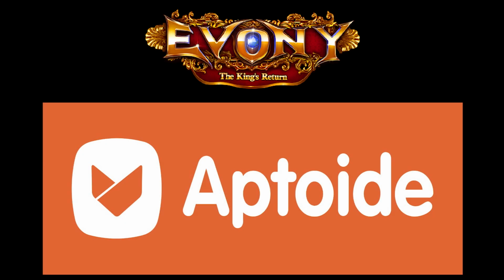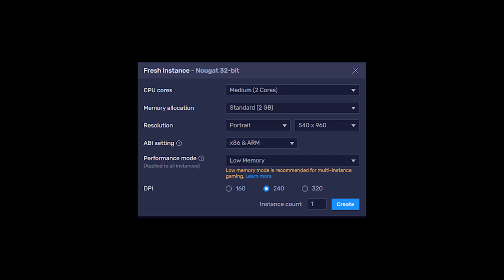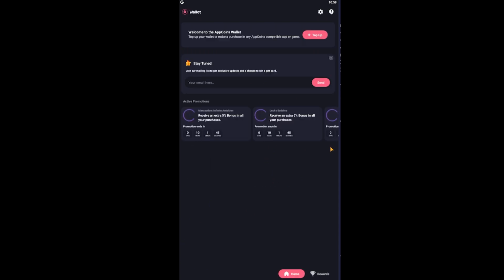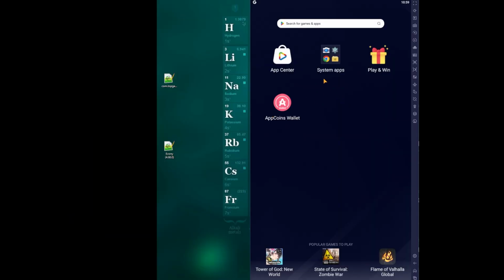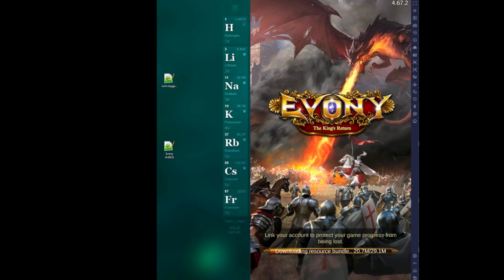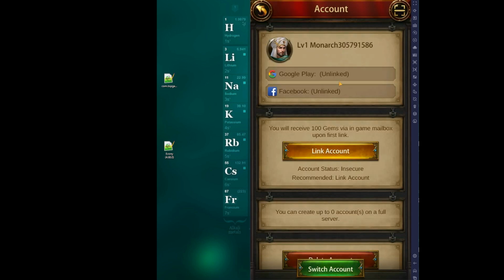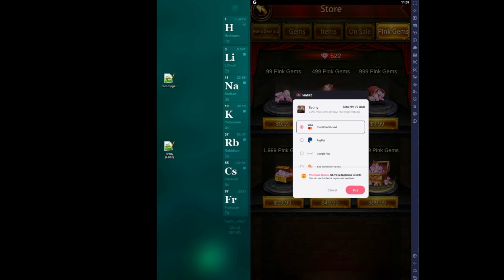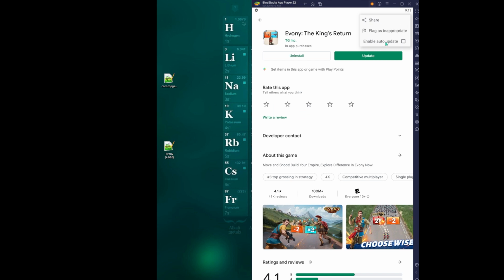How to Use Aptoide with Evony in 2024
Current code 8/1/24 to 8/4/24:  TOUCHINGTIPS

Download the Evony 4.67.2.apk. This is an older version of Evony that supports Aptoide. DO NOT UPGRADE

Update the apk to the Aptoide version

My Discord has Detailed Instructions.